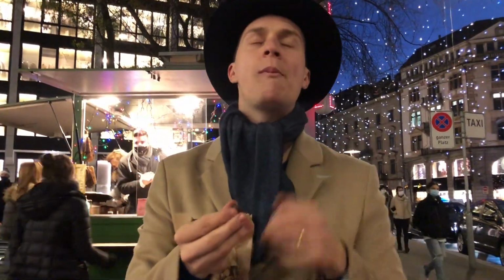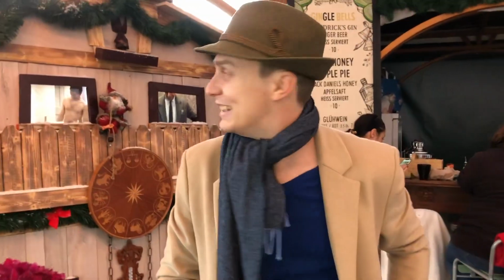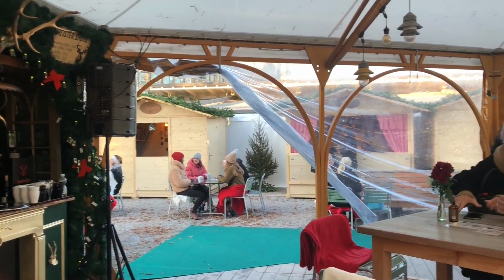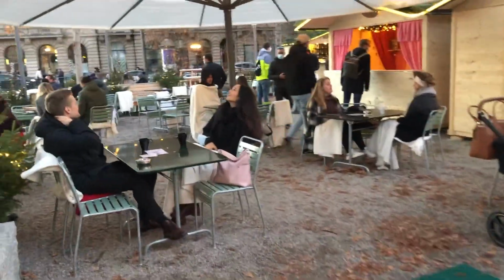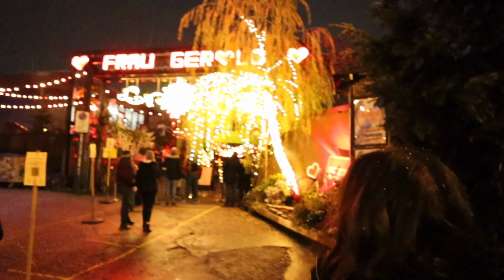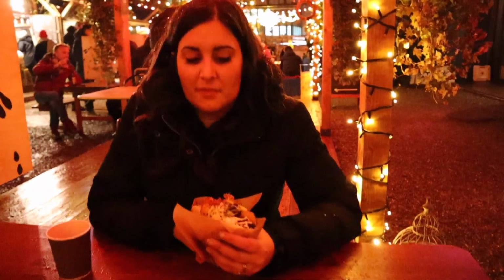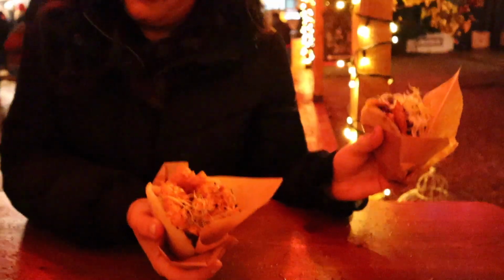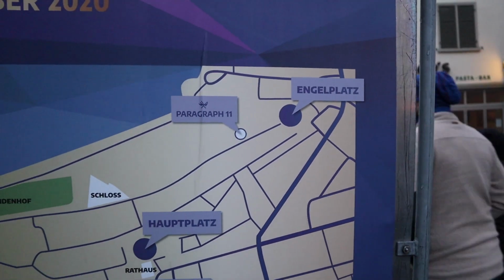SWITZERLAND CHRISTMAS | Holiday cheer around Zurich, Christmas Market in Rapperswil + AMAZING lights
Christmas markets might be closed - but Christmas Spirit is alive and well in Switzerland! Join us as we explore beautiful Swiss Christmas Villages, check out the lights in Zurich, have glühwein and raclette on a Christmas Island in the heart of Zurich,  and of course enjoy some delicious fondue in a chalet. Let’s get merry!

Bienvenue & Willkommen! We are Lex & Louis - and together we are The Traveling Swiss. We're an international couple (USA + Switzerland) who have recently moved from NYC to Switzerland. Come travel with us - we'll give you tips and guides, and hopefully have a few laughs along the way.  Our goal is to show you that borders are meant to be crossed!

xx Lex & Louis